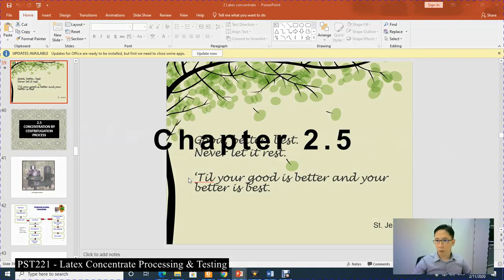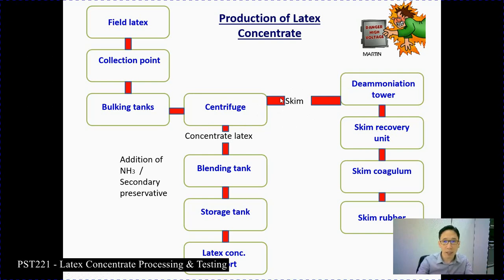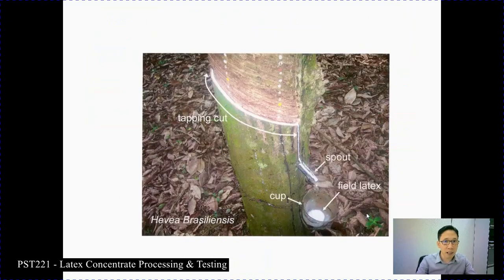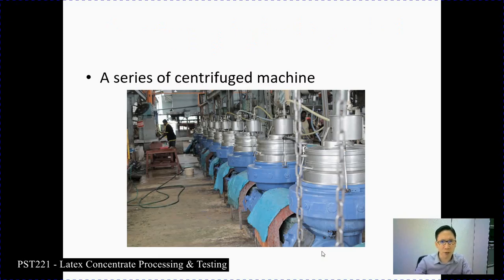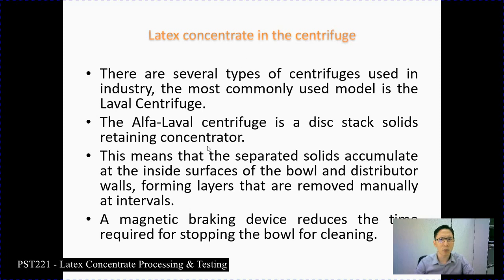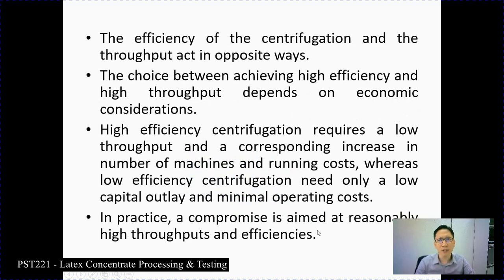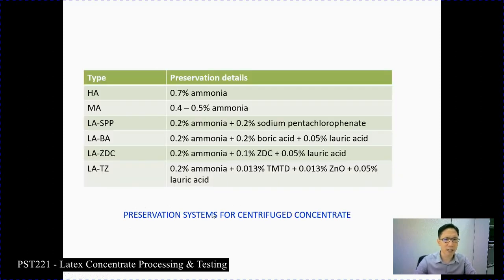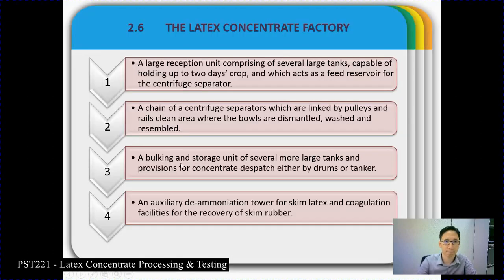Chapter 2.5 - Concentration by Centrifugation Method